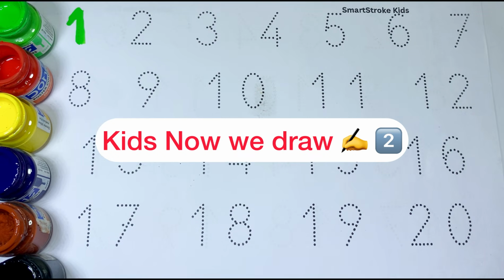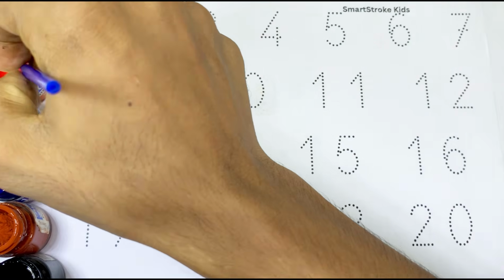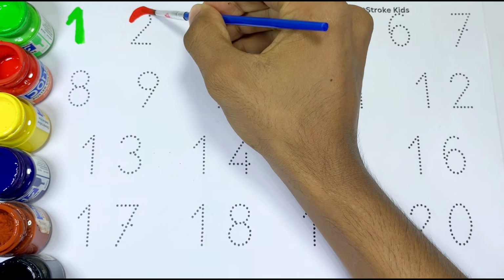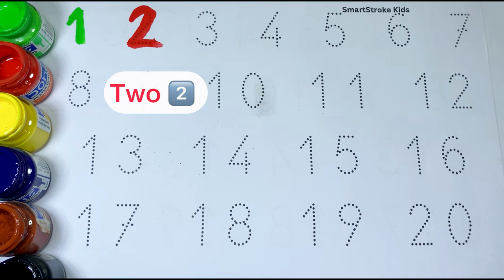Best Learning Numbers | Number draw for kids | 123, 1 - 100 Count | Preschool toddler learning video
Welcome to our Smart Stroke Kids Channel 🎉

In this video, children will learn:
✅ Easy number drawing step-by-step
✅ Number recognition for preschool & toddlers
✅ Fun and engaging learning with visuals

This video is perfect for preschool kids, toddlers, and beginners who are starting to learn numbers in a fun and simple way.

How to teach 1 to 100 to kids
How to teach a toddler to count numbers
Best learning numbers 1100
Number counting 1 to 100
Simple number draw for kids
Number drawing 1 to 10 easy
Number draw for kids with colour
Number draw for kids easy
Drawing from numbers 1 to 100
Numbers videos
One Two Three
1 to 100 Counting
Numbers drawing for kids
Phonics Song